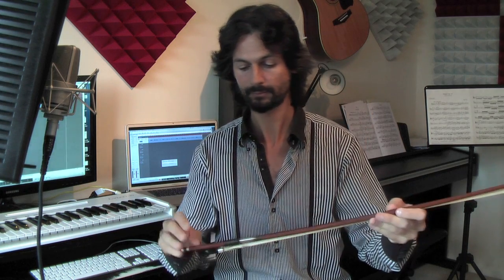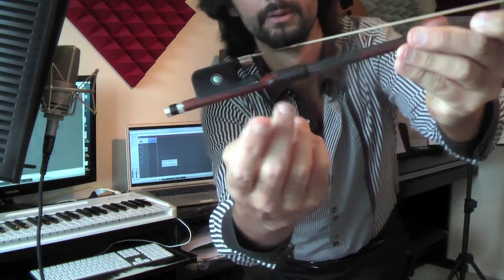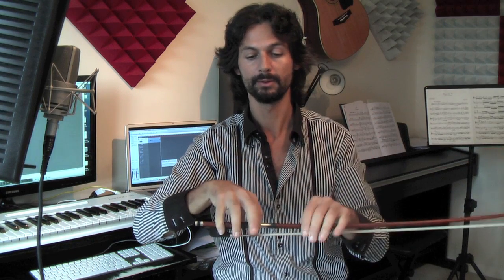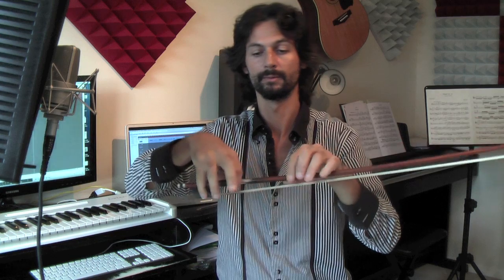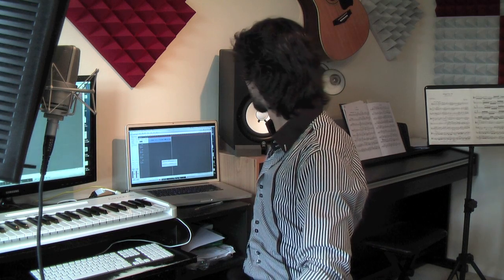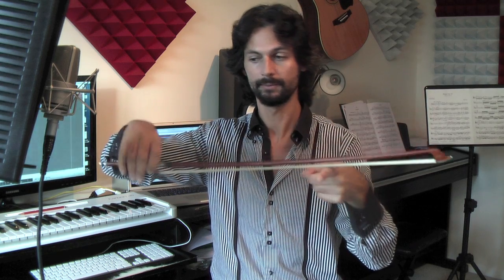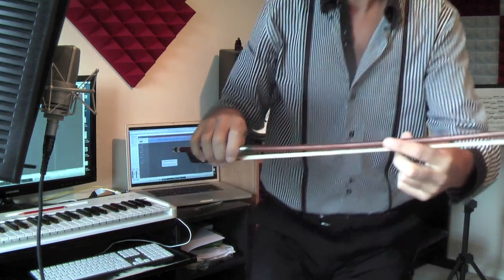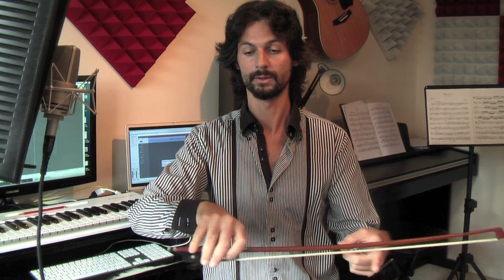Cello Lesson 1 - Holding the bow (Basics)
Stefano Matteucci is a professional cellist
graduated at the Conservatoire in 2003.

He studied Cello & Violin at the prestigious
Santa Cecilia's Conservatoire of Rome with
Professors M.Buffa, G.Ra-venna & M.Gambini.
After graduation Stefano collaborated with
several Italian Orchestras and performed all
over Italy and abroad. In 2008 Stefano moved to London and since then he had the opportunity to perform in the best London venues such as The Royal Albert Hall, Wembley Arena, The 02 Academy,
The Luminaire and many others. He performed with several artists such as One Direction, Il Divo, Goran Kay, Amanda Bloom, Azu, Silence Johnson, Urban Soul Orchestra etc. As a session player Stefano
recorded Cello and Violin for BBC producer Mathieu Karsenti, for producer Tony White, composer Marios Takoushis and many others.

Professional Experience:

Recording sessions for several artists in the UK over the past 8 years.
The latest recording sessions:

White Colour Black Film Music for DreamCoat Productions (Cello and Violin, Dec 2015).
Recording session for BBC1 program "Children in need" (violin and cello in the "Tango" and "Get Lucky" medley) Nov 2014.
Recordings for BBC composer Mathieu Karsenti for his portfolio (several in 2014).
Recording session for BBC: the Ministry of  curious stuff (Violins & Cellos)  Nov 2012.
Recording session (violins & cello) for producer Tony White (Sep 2012)
Cellist for singer/songwriter Goran Key. (June 2012)
Cellist for singer/songwriter Azu Green. (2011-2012)
Cellist for “Liquid Strings” for Christian Celebrations (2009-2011)
Cellist for "X Factor". Cellist for "Il Divo" at Wembley Arena (2011)
Cellist for "Popstar to Opera Star" (2011)
Cellist for singer/songwriter Silence Jonshon, Double Thumb & Amanda Bloom (2009-10).
Cellist for the “Wish Orchestra”  (2009).
Gig with  Deelee Dubè Trio Jazz at Royal Albert Hall (May 2009)
Cellist in the “Roma Sinfonietta” Orchestra (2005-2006)
Cellist for the Orchestra Internazionale d’Italia Fermo (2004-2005)
Cellist for the Orchestra Regionale del Lazio and Orchestra Sinfonica Abruzzese (2003/2004)
Concerts in pair, trio and quartet.
Cello in jazz with the famous jazz singer Amalia Grè (Rome 2005)
Various concerts in Italy and abroad with the S. Cecilia’s Orchestra.
Budapest National Theatre: 2000 New Year’s Day concert with S.Cecilia’s Orchestra.

Singer - Composer:

Gigs in various London venues and private functions.
Vocal couch for the famous band BLUE, for the Italian version of the song “Hurt Lovers” (Jen 2013).
I’m in the cast of the up coming  Musical  Lady in the hood:

D-EDGE: My own music (I sing and play cello simultaneously in my own compositions), 3 Albums released.

With D-EDGE: Finalist at the UK OPEN MIC in London, Marte Live Festival and Roma Music Festival in Rome.
Gigs in London (the most significant): 02 Academy Islington/ The 229 Venue/The Luminaire/ The Bowery/The good ship/Bartok in Camden Town/ Pizza Express in Chelsea/ Spice of Life – West  End/ InSpiral/ Blag Club in Notting Hill/ Bull & Gate for "Emergenza" Festival/ Water Rats/ Cobden Club/ Pumphouse Club.
Recording for "Talenz": tv show which was aired live on sky tv and Rete Oro channel.

Teacher:

I've been teaching cello, violin, vocals & piano for over 10 years.

I am currently teaching at Centre Academy School in Clapham Junction (Special needs).
Singing Coach for the famous band  Blue for the Italian version of the song “Hurt Lovers” (London  2013)
Teacher at A to G Music School in Sutton. (2011).
Teacher at Dallington School in Barbican (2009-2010)
Teacher at Coconut Grove school in Notting Hill (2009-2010)
Teacher at the private music school “Giovani all’Opera” of Rome (2007/2008).
I teach both small groups and individually.

Education:

Artistic Grammar School (high school). GCSE in Maths and English.
Educated at the Conservatoire of Santa Cecilia in Rome (10 years courses), subjects: Training to become a teacher, Cello, Violin, Singing, So-Fa (Solfeggio), Piano, Harmony, Music History, Quartet, Orchestra ensemble.

Qualifications:

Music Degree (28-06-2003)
Master of Cello (summer 2004)
Held by Professor G. Ravenna, first cellist at RAI (Italian National Orchestra)
Master of Cello (summer 2005)
Held by Professor M. Gambini, first cellist at “Teatro dell’Opera in Rome"